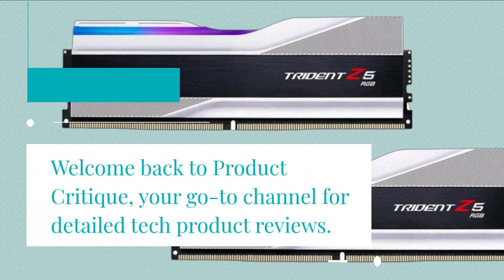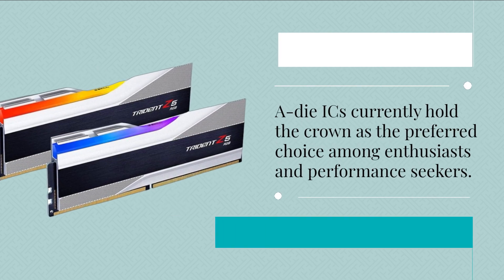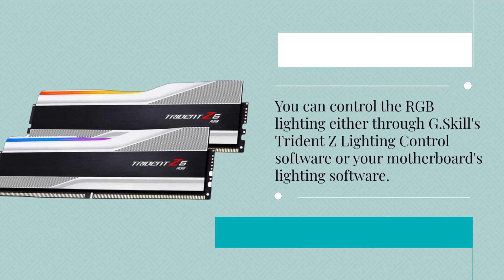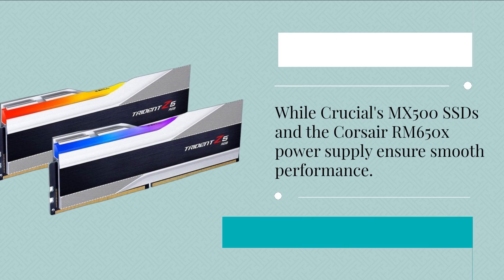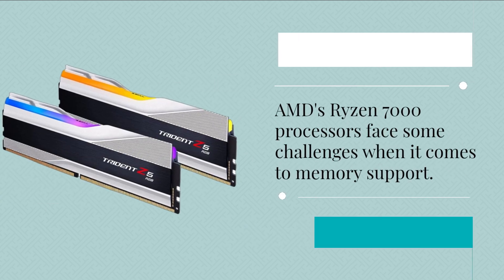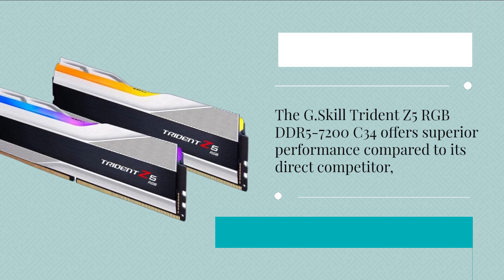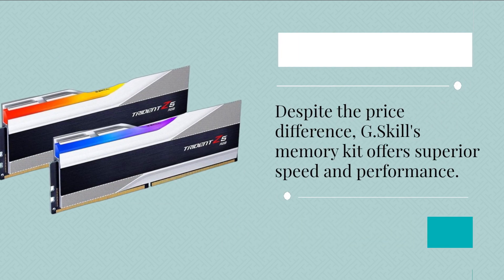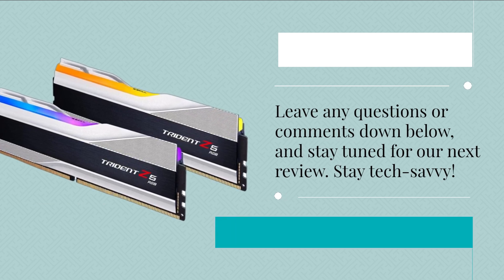Unprecedented Speed: G.Skill Trident Z5 RGB DDR5-7200 C34 Review!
Amazon Product Name : G.Skill Trident Z5 RGB DDR5-7200 C34

Welcome to our in-depth review of the G.Skill Trident Z5 RGB DDR5-7200 C34 RAM! In this video, we explore the performance and stunning aesthetics of this high-speed DDR5 memory kit from G.Skill. With its blazing-fast speeds and mesmerizing RGB lighting effects, the Trident Z5 RGB DDR5-7200 C34 sets a new standard for memory performance and customization. Join us as we delve into its overclocking capabilities, compatibility with different platforms, and overall performance benchmarks. Whether you're a hardcore gamer, content creator, or PC enthusiast, this review will help you determine if the G.Skill Trident Z5 RGB DDR5-7200 C34 RAM is the perfect choice to elevate your system to new heights.